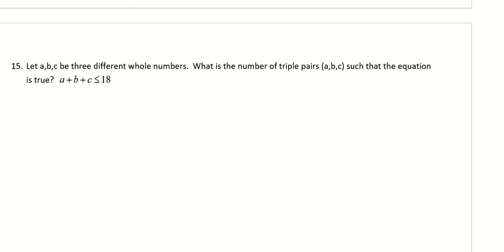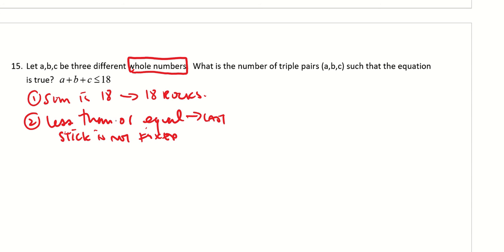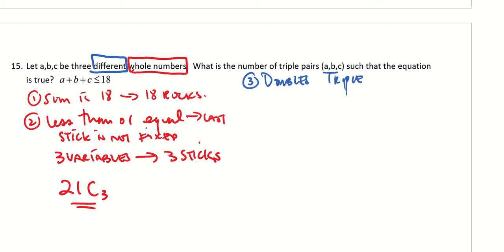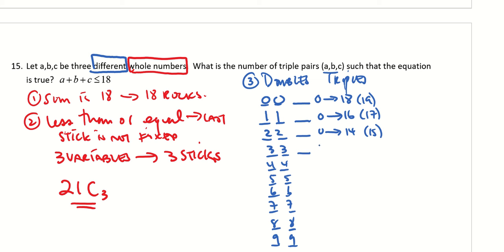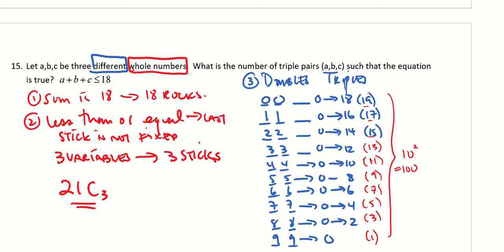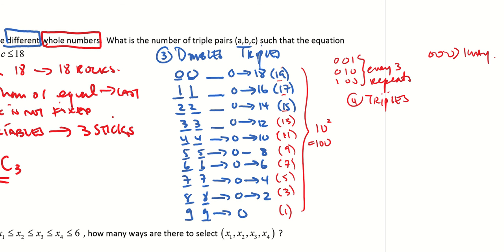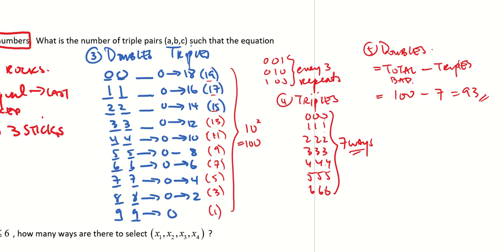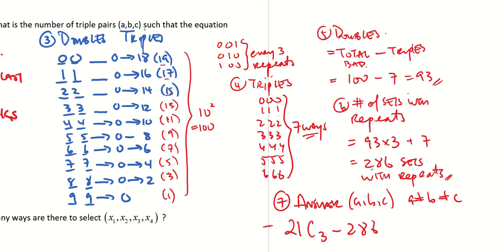Math 10 Honours Q15 Section 6.5 Counting Problems using the Sticks and Stones Method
15. Let a,b,c be three different whole numbers.  What is the number of triple pairs (a,b,c) such that the equation is true?   a + b + c is less than or equal to 18